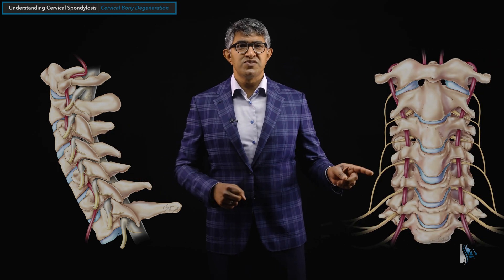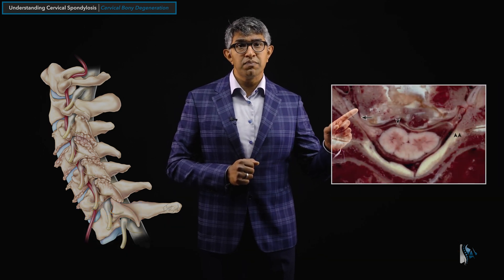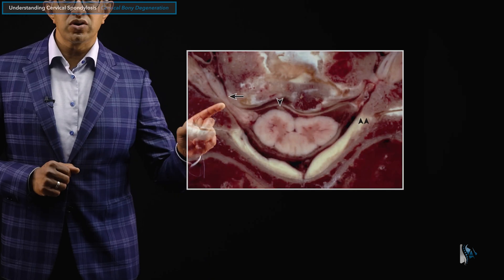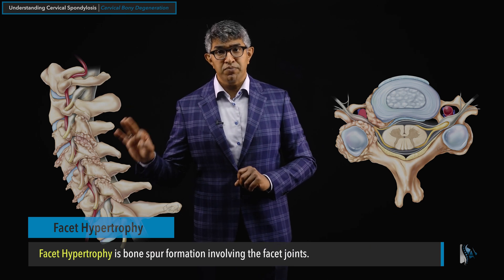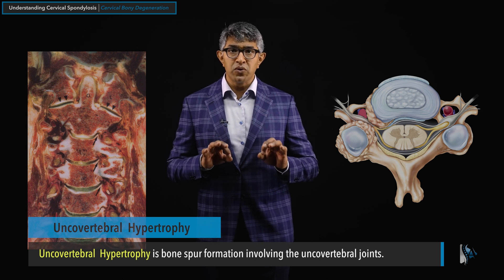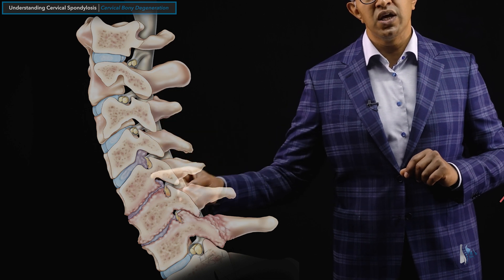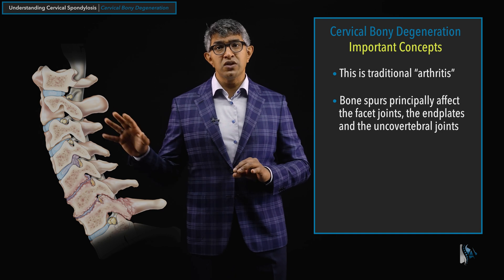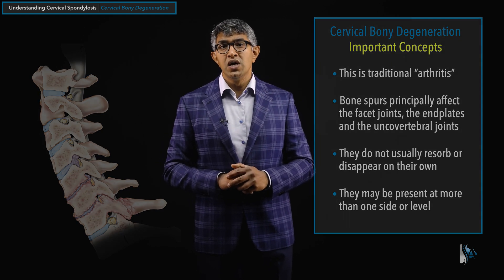What is Cervical Bony Degeneration?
Join us in Prasad Spine Academy to review bony degeneration of the cervical spine. This condition is classic arthritis of the cervical spine. Since arthritis generally affects joints, the bony parts of the spine can be affected by degeneration causing facet hypertrophy, uncovertebral hypertrophy and bone spurs, or osteophytes, as bones rub together over time.

This overview will help you understand what cervical degeneration is, how the structures of your spine work together, and what causes the various problems that can happen with age. Watch the video for a full overview.